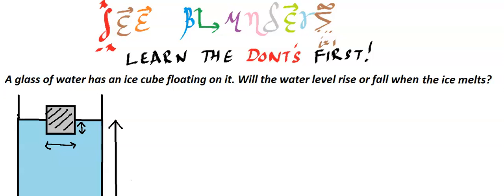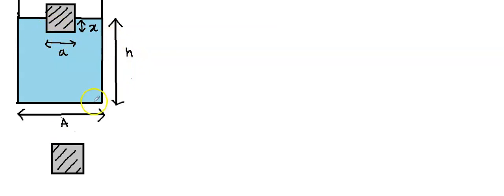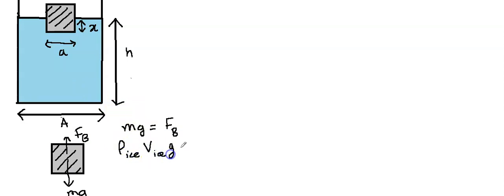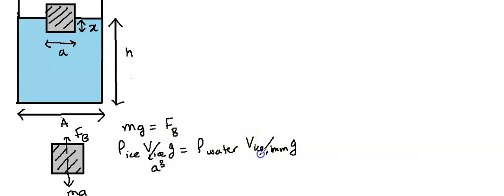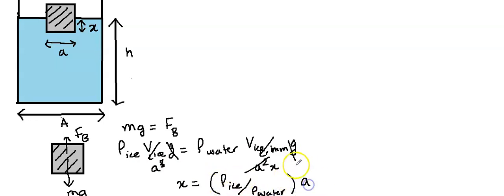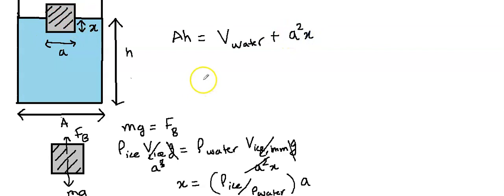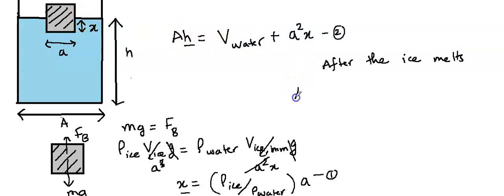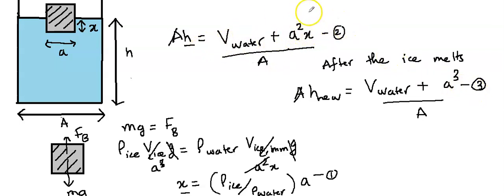#1 Ice floating on water melts | Archimedes Principle and Hydrostatics | Scientific Blunders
The unique property of ice being less dense than water has various practical implications in aquatic ecosystems, climate regulation, and material science and engineering.

It is a well-known fact that when an ice cube floating on water melts, the water level remains the same. The video invites viewers to find the mistake that occurred while calculating the new water level when ice floating on water melts.

Timestamps:
0:00 Problem Introduction
1:00 Equilibrium equations
2:00 Calculating height before ice melts
3:00 Calculating height after ice melts
4:00 Change in height of water